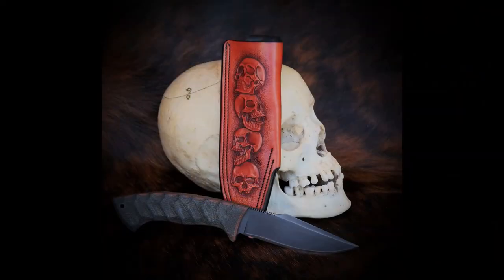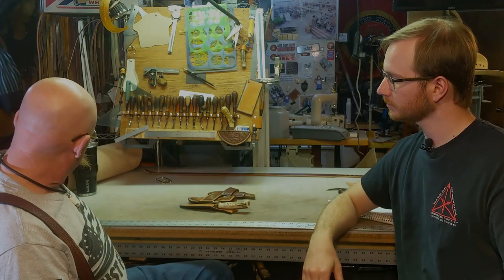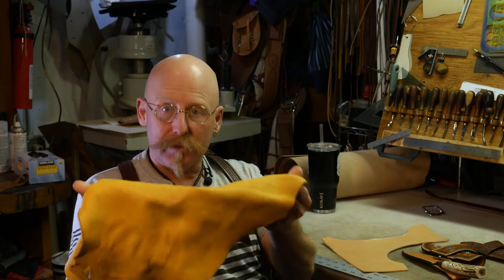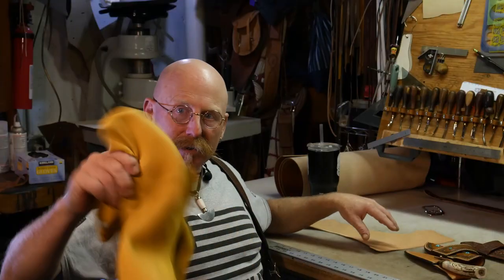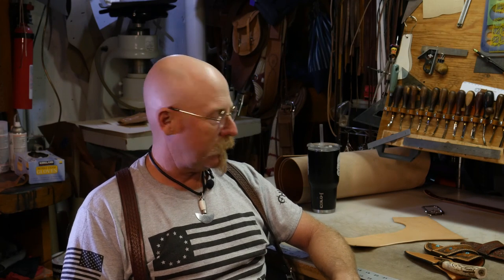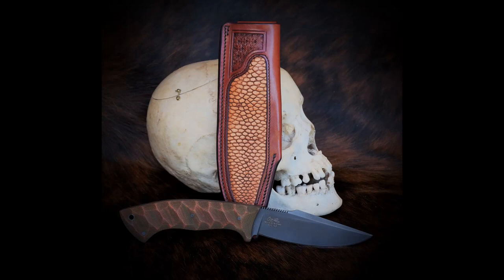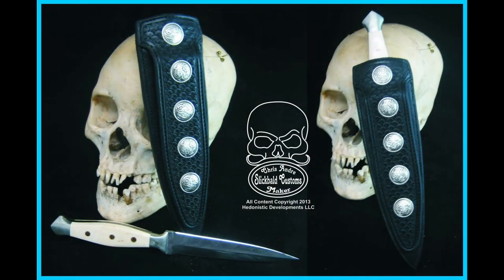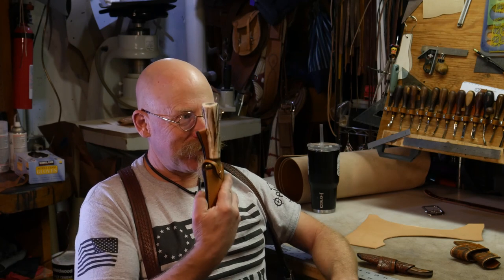Leather Sheath Making with "Slickbald"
Any good knife requires a good sheath. A good leather sheath allows you to carry your knife safely and securely wherever you go. A bad sheath, however, can lead to injury or the loss of the knife. Because of this, ensuring that you have a good quality sheath is essentail. In this video I sit down with master leatherworker Chris "Slickbald" Andre in order to go over the finer points of leather sheaths: what leather should it be made out of, how should a leather sheath be constructed, what are the pros and cons of leather, and what do you need in order to take care of your sheath and by proxy your knife.